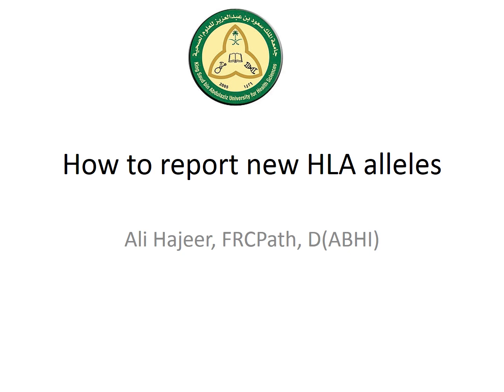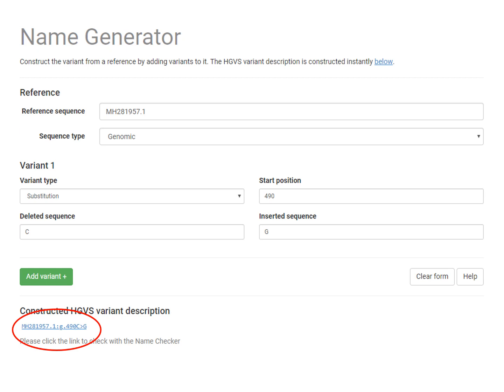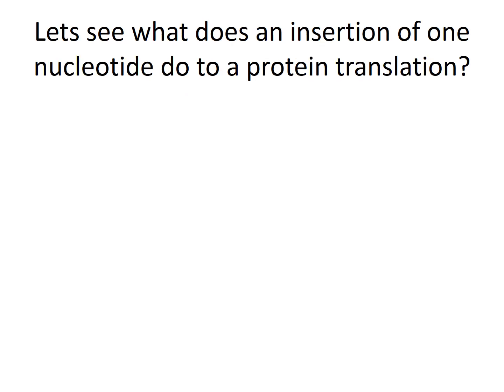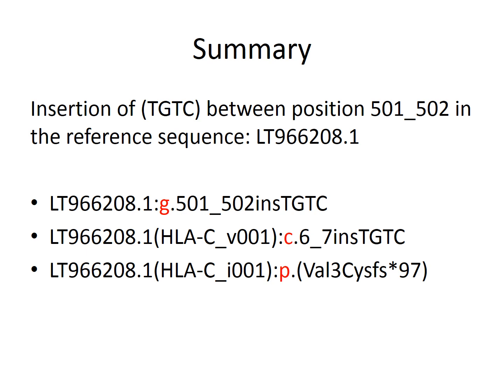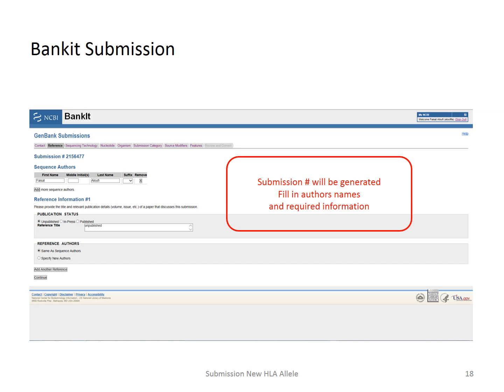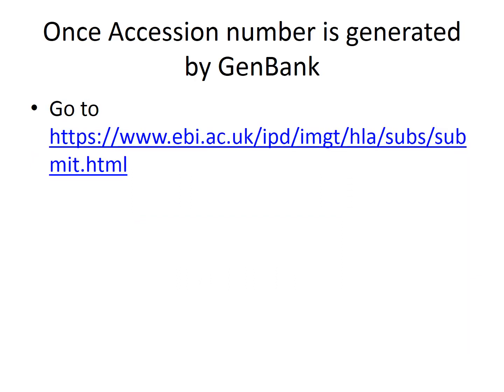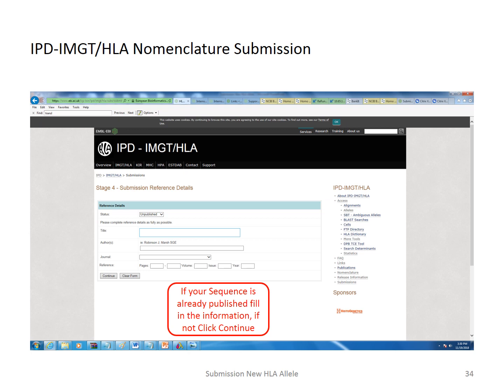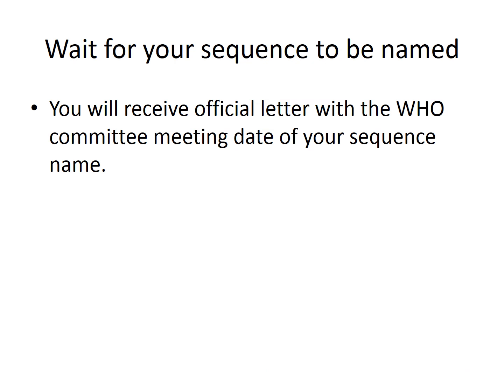How to report new HLA alleles